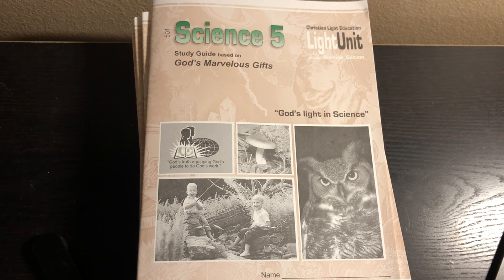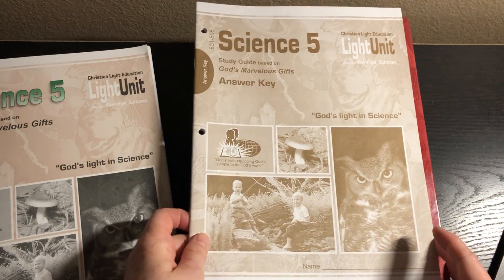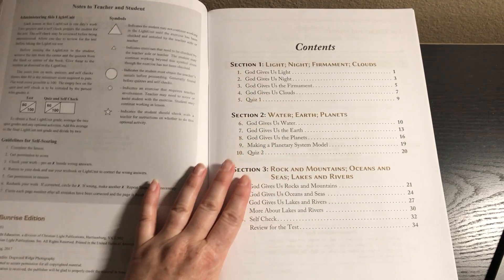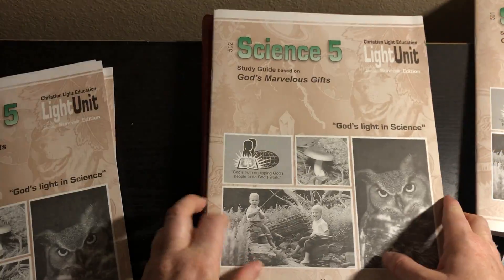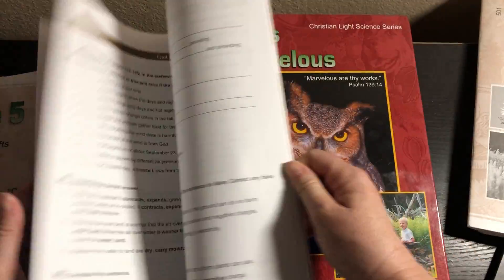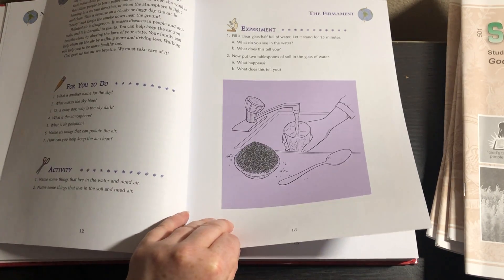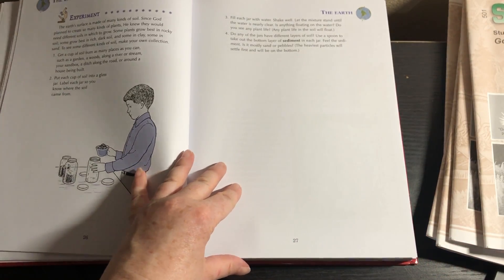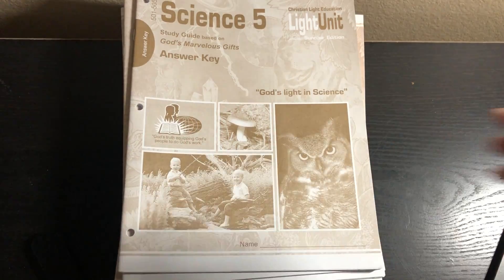Christian Light Education (CLE) Science 5 Homeschool Curriculum Flip-Through God's Marvelous Gifts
In this video I give you a flip-through of Christian Light Education Science 5, God's Marvelous Gifts. You see inside the textbook, the light units, and the answer key.